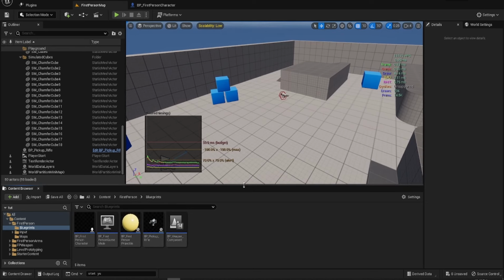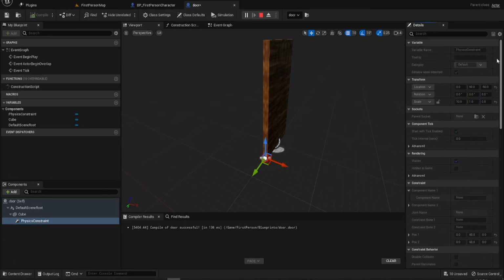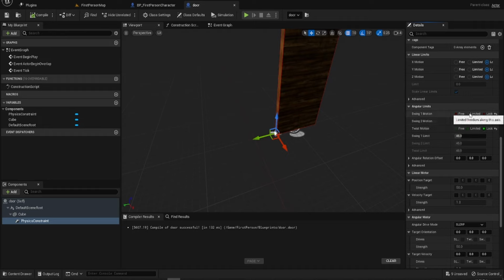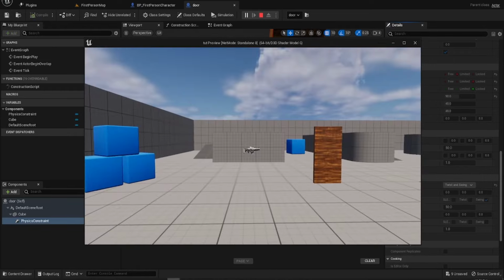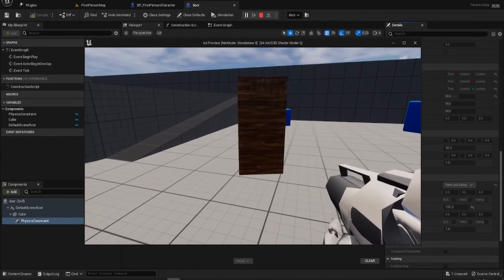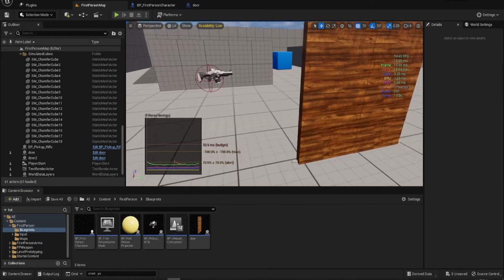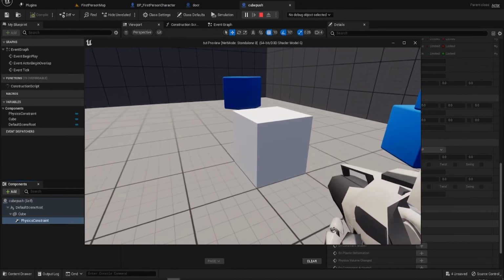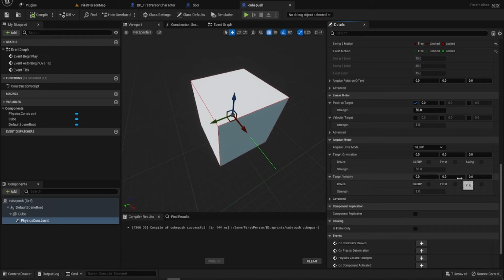How To Tutorial : Unreal Engine 5 Physics Constraints a Door you can push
This is a fairly simple example of a how to use physics constraint in two different ways , there are many many others and can be handy for games where there is a lot of focus on player to environment interaction , example shown is done in unreal engine 5